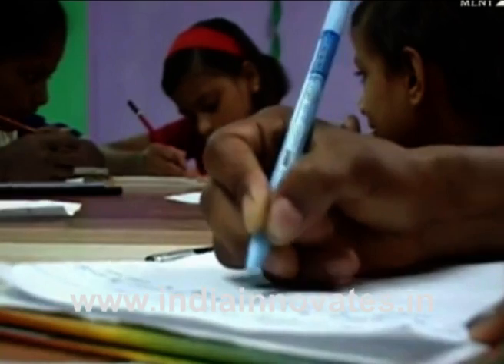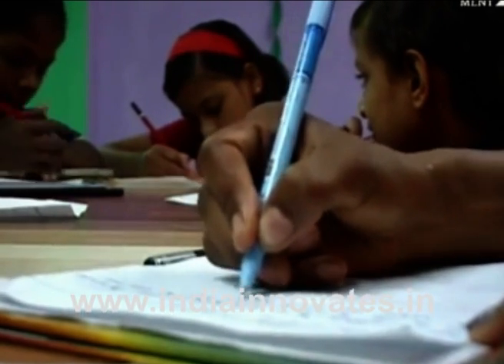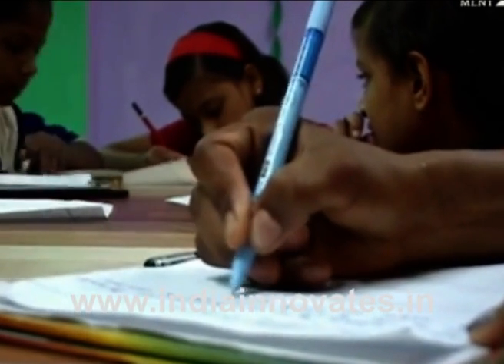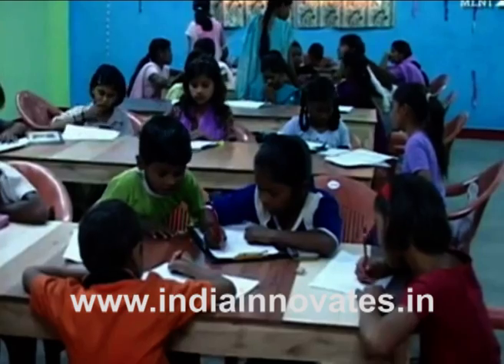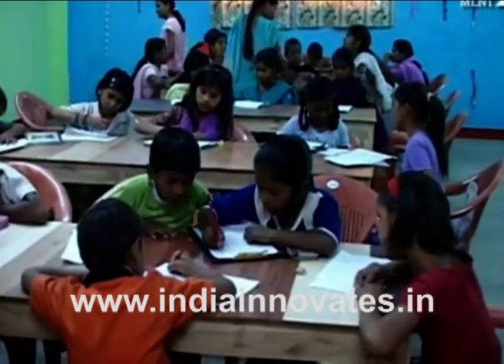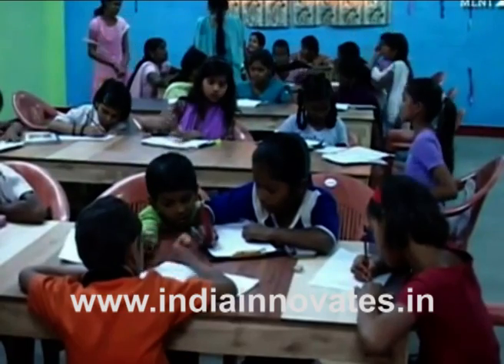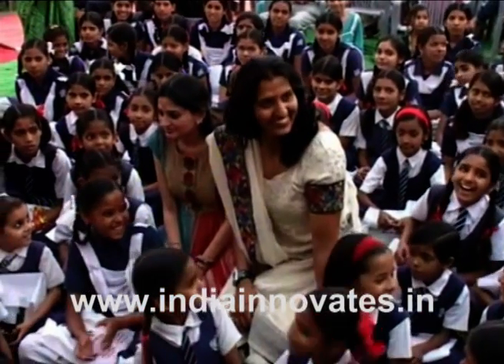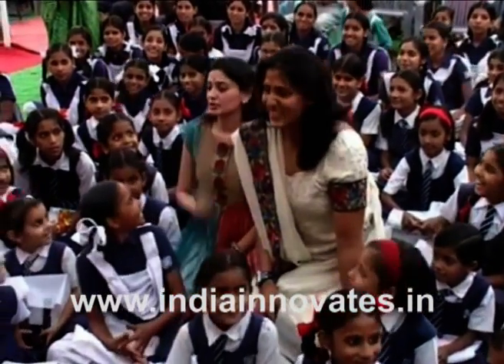SILENT OBSERVER OF ILLEGAL SEX DETERMINATION TESTS by Narendra Saini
Despite the valiant efforts of the government, female foeticide and skewed sex ratios remain one of the major ills of the country. To counter the rampant disregard of the law against sex determination tests, comes the Silent Observer which is a device that gets embedded on the sonography machine and captures the video and images displayed on the monitor of the sonography machine.